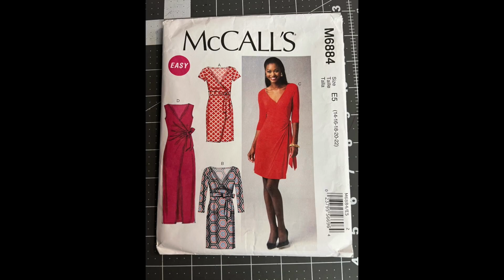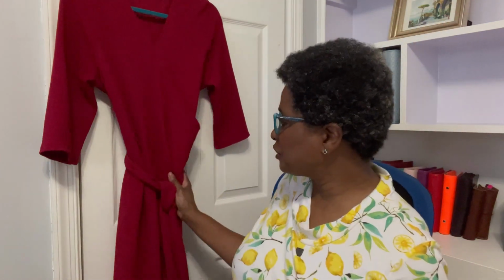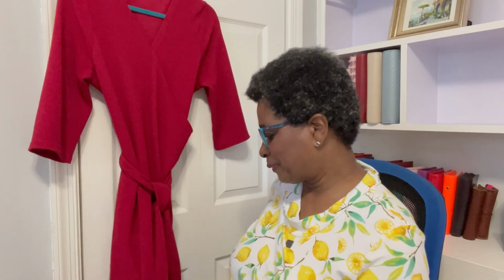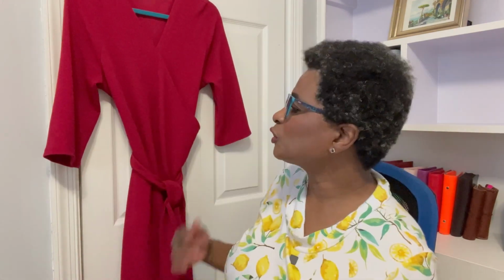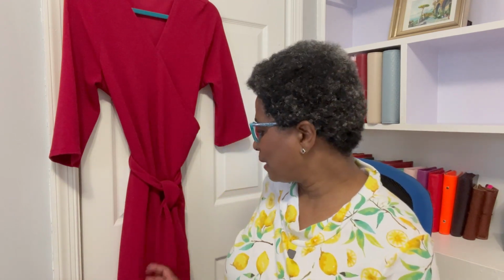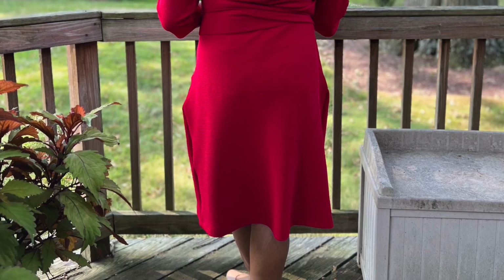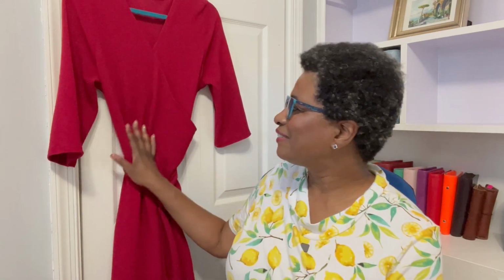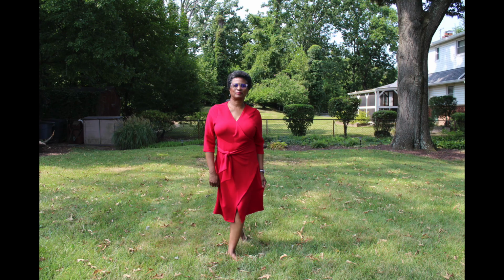Project and Pattern Review: McCall's 6884 Dress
I'm sharing a project and pattern review using McCall's 6884 dress pattern. This may be a pattern you have already in you pattern stash! The pattern is available on Etsy and Amazon

Here is the blog post I wrote about this the first time I made it: